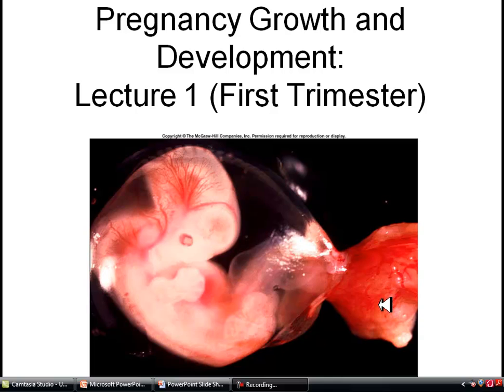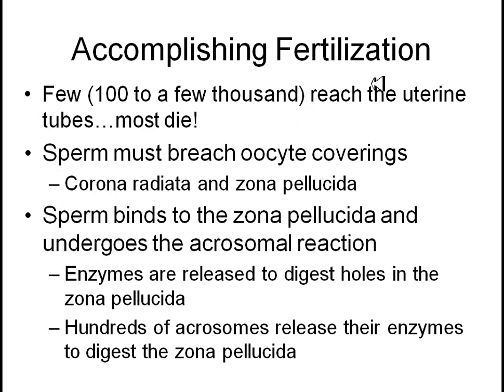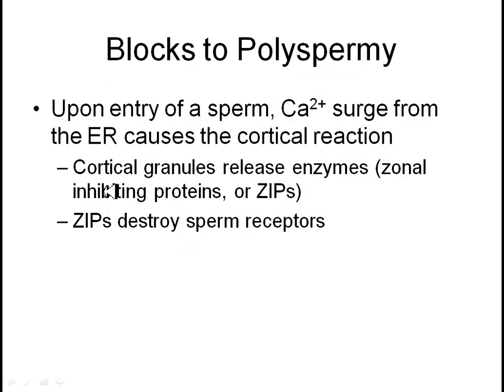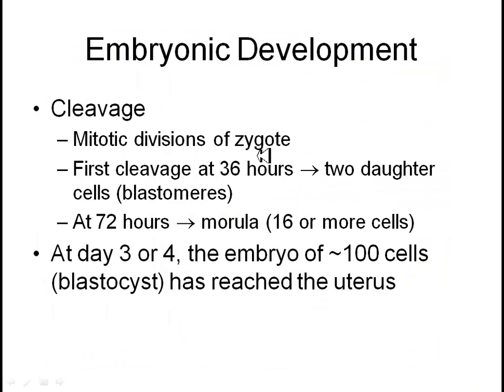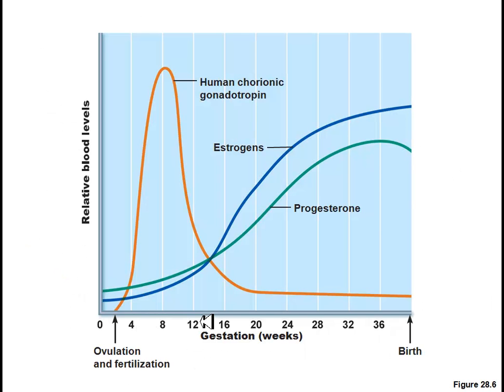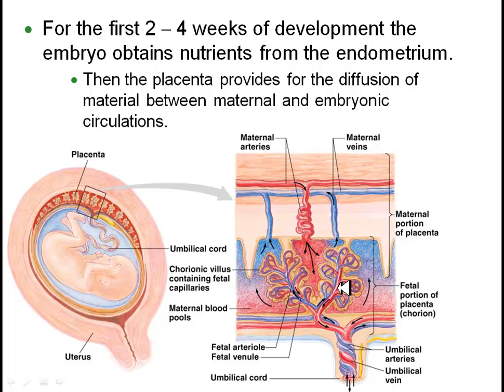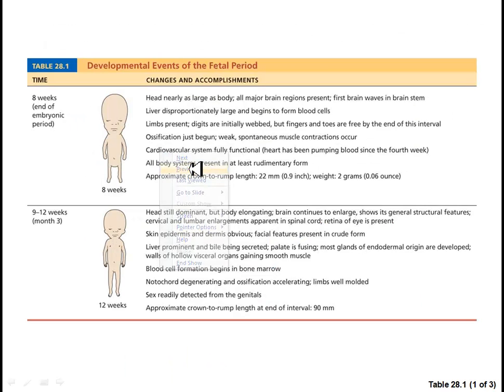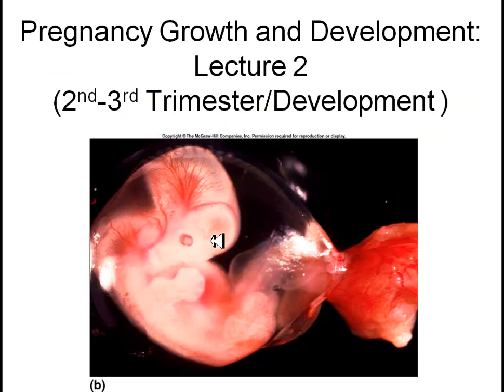Pregnancy Growth and Development Lect 1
Lecture 1 covering fertilization and the first trimester